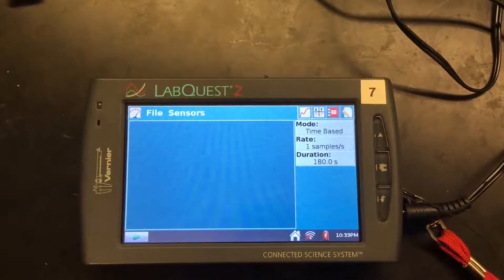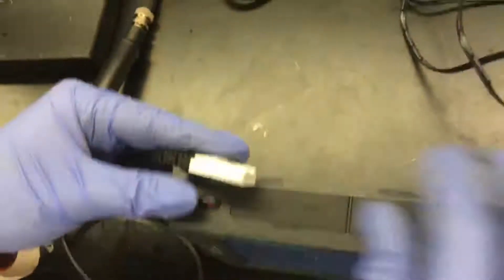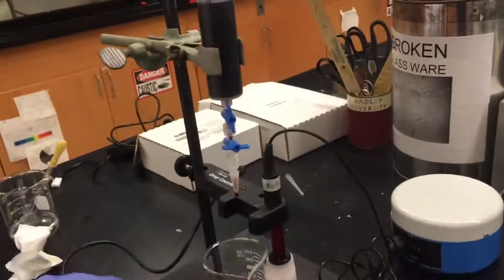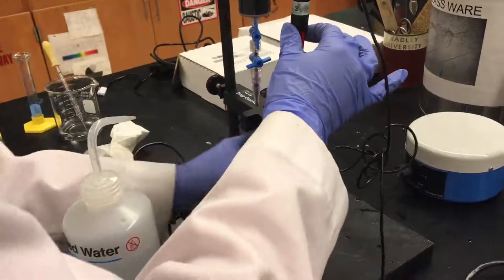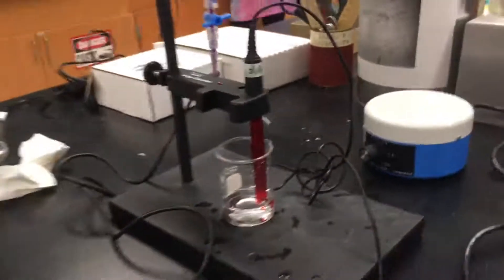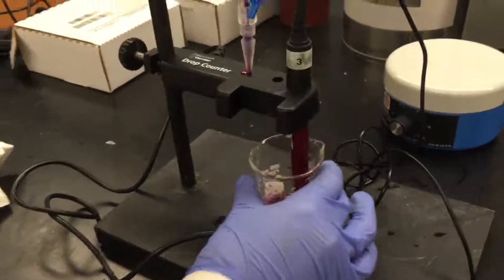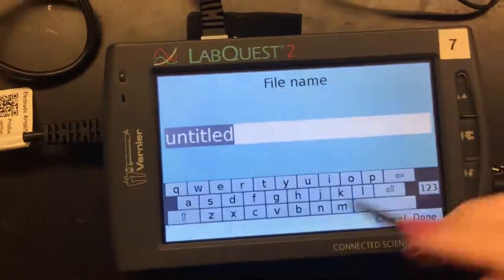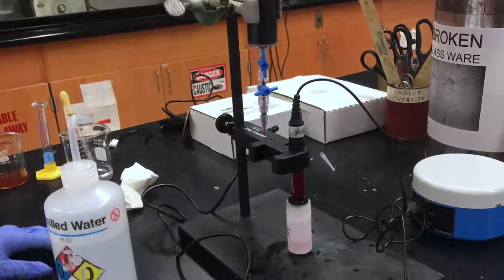Vernier titration with drop counter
Titration using a drop counter and a redox probe in the Vernier system.